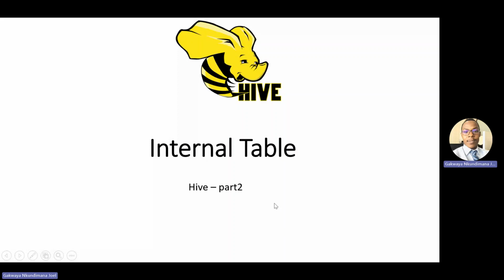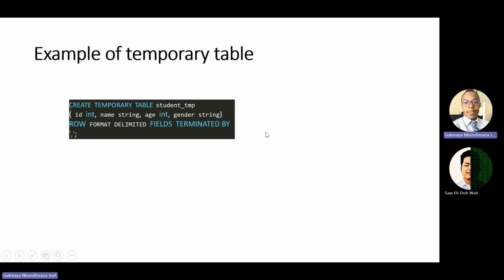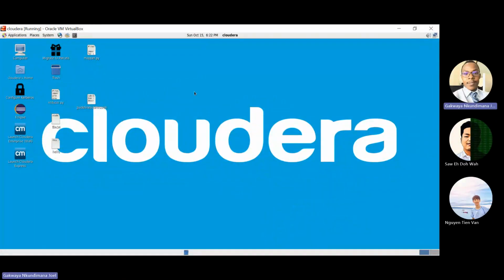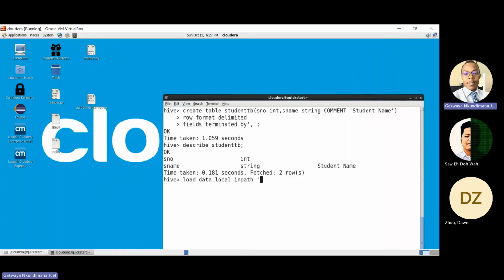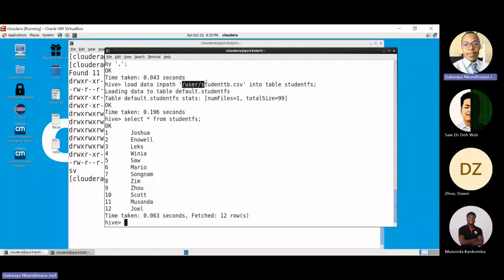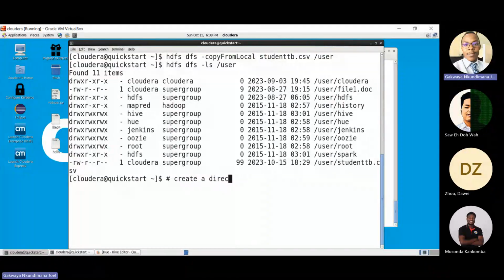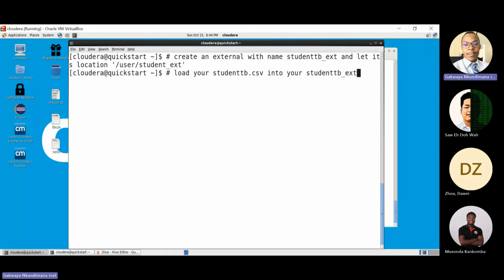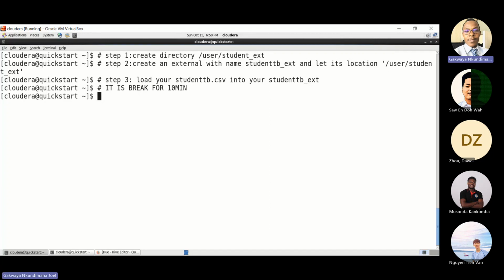Hive External Tables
In this Video you will cover the most important part of Hive External Tables.
you will be given  an activity to be accomplished.
for any question or doubt please reach me.